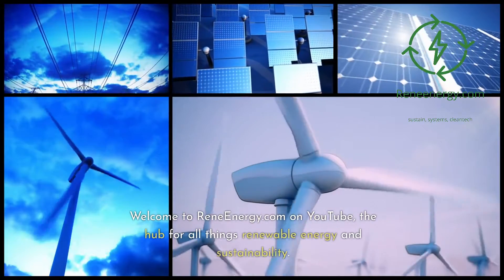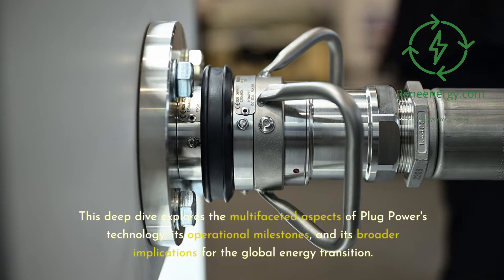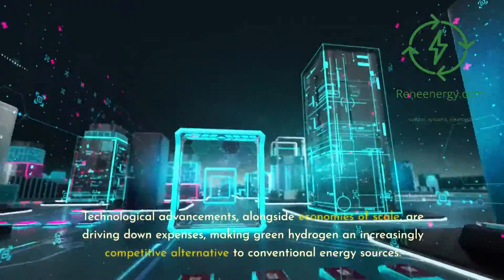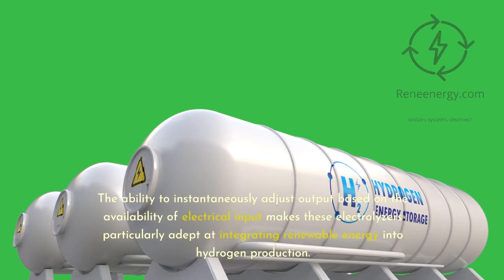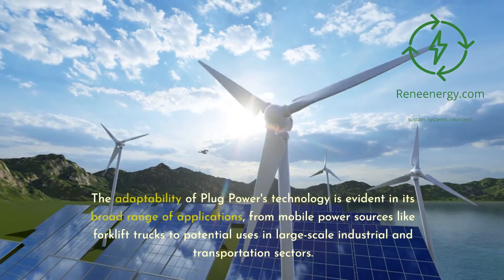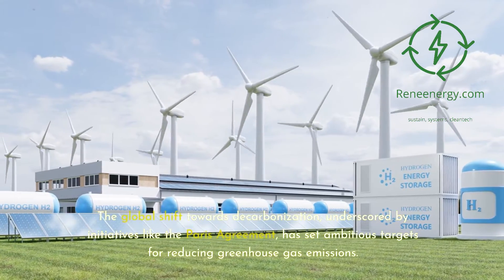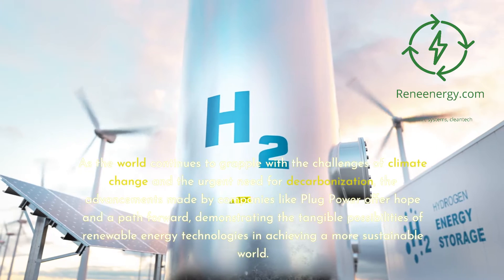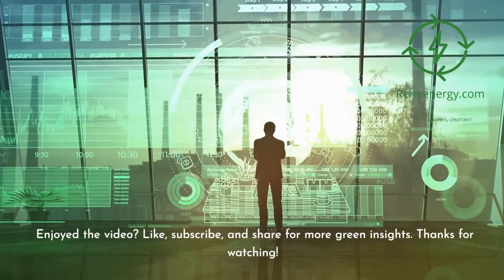Plug Power's Milestone: First Customer Fill of Liquid Green Hydrogen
Dive into the world of renewable energy with our latest video, "Plug Power's Milestone: First Customer Fill of Liquid Green Hydrogen." In this engaging exploration, we uncover the innovative journey of Plug Power and its remarkable achievement at the Georgia plant. Discover how the 1MW electrolyzer is revolutionizing the green hydrogen industry, offering sustainable, efficient solutions for major companies like Amazon, Walmart, and Home Depot. From feasibility and cost-effectiveness to innovation and corporate preference, learn how Plug Power is leading the charge in the global transition towards a green hydrogen economy. This video is a must-watch for anyone interested in the future of renewable energy and how cutting-edge technology is paving the way for a cleaner, greener planet. Join us on reneenergy.com for more insights into the advancements driving renewable energy innovation.